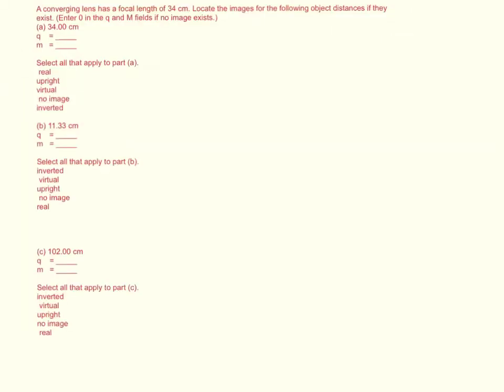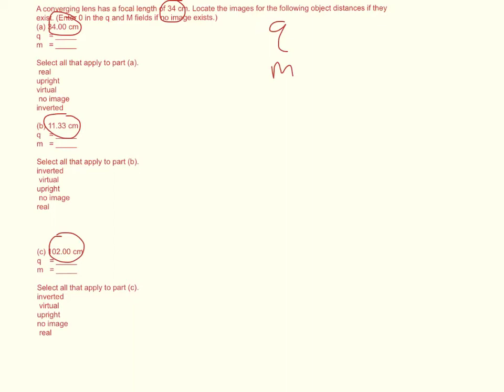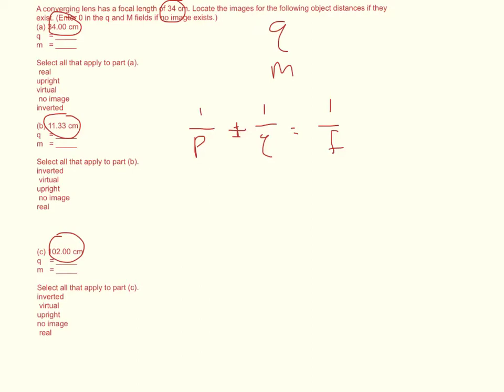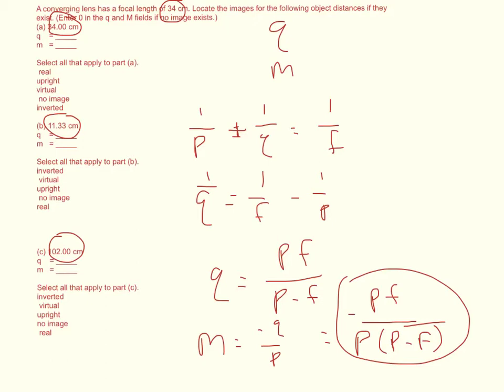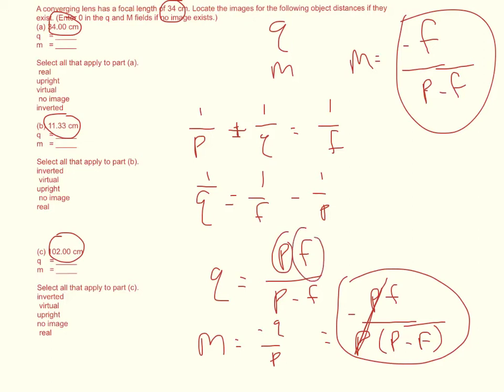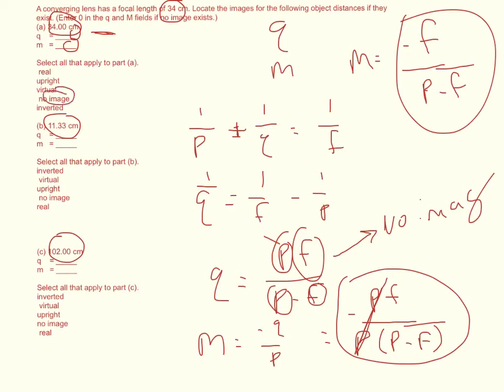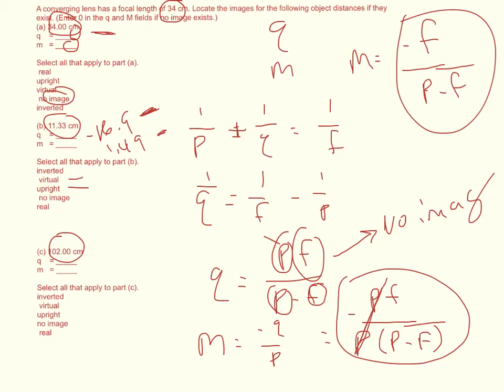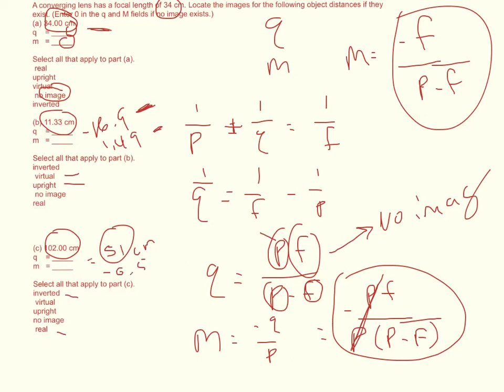Physics WebAssign Ch23 #13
A converging lens has a focal length of 34 cm. Locate the images for the following object distances if they exist. (Enter 0 in the q and M fields if no image exists.)
q  = _____
m  = _____

Select all that apply to part (a).
 real
upright
virtual
 no image
inverted

q  = _____
m  = _____

Select all that apply to part (b).
inverted
 virtual
upright
 no image
real

q  = _____
m  = _____

inverted
 virtual
upright
no image
 real